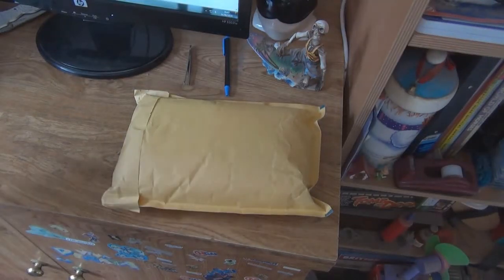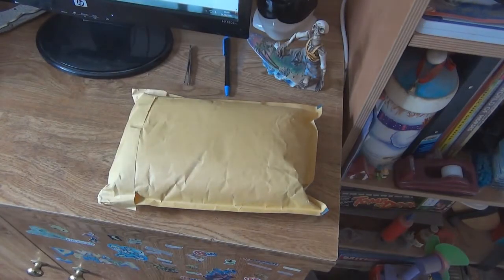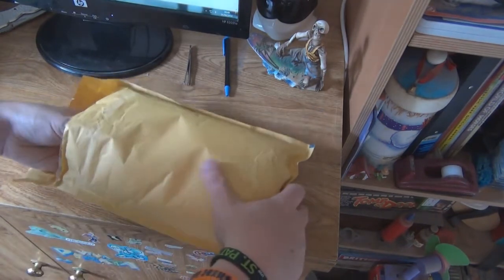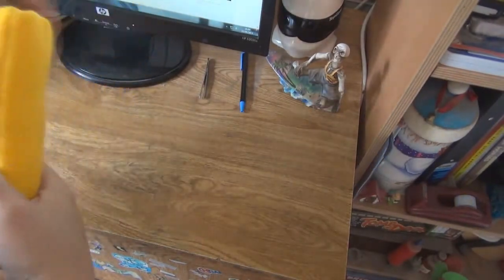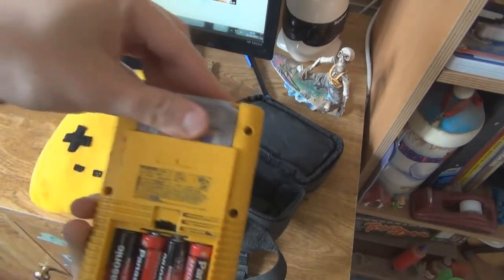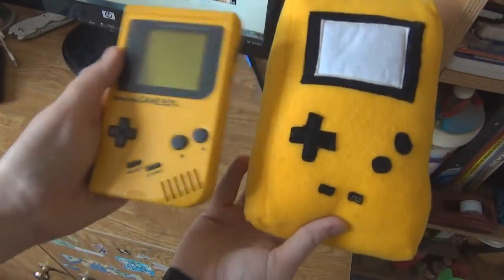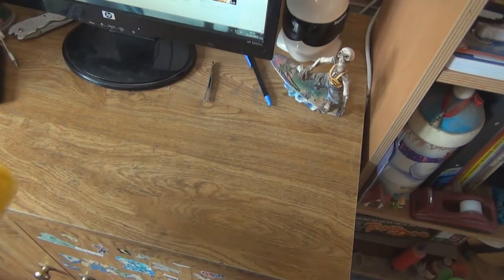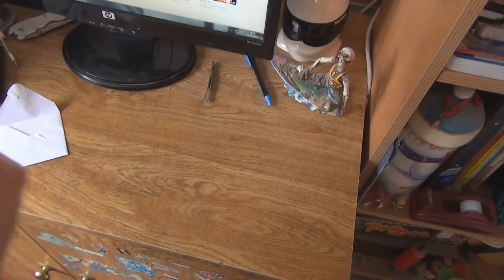Gameboy Plush Toy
just a little something a got off someone ^^